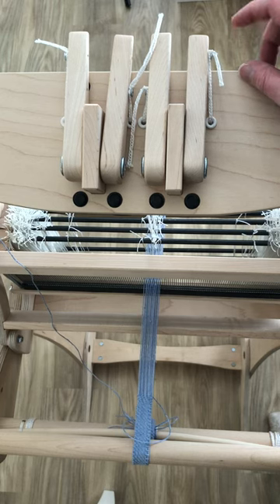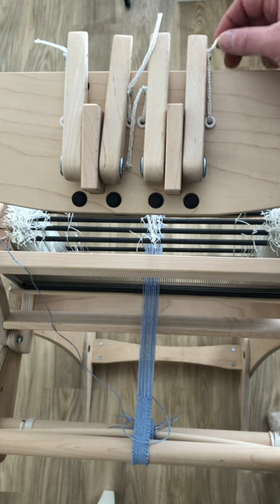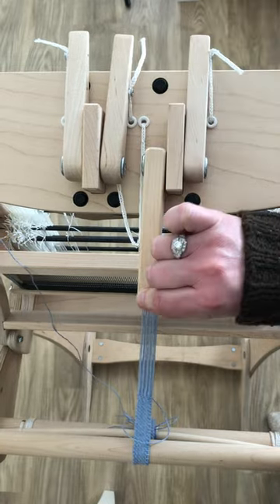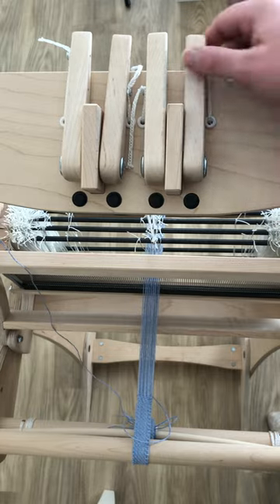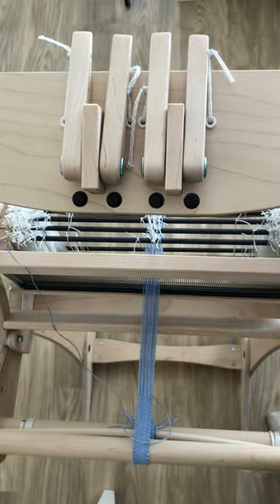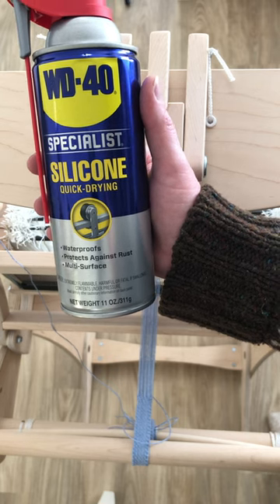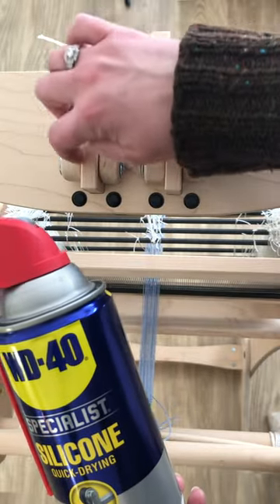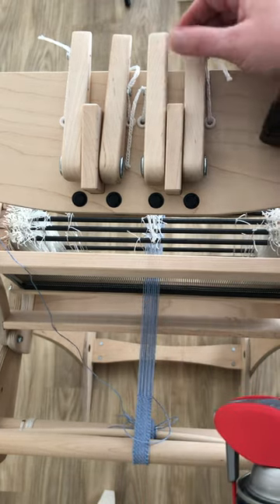Schacht Cricket Quartet Levers (Short)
The shaft levers on my Cricket Quartet were super squeaky when they were new. A quick spritz of silicone helped make them operate quietly!